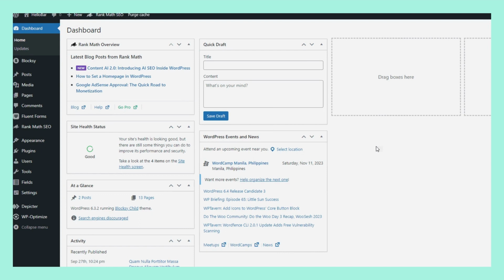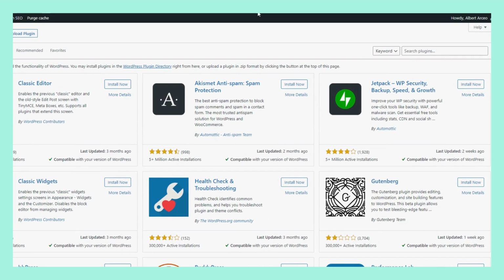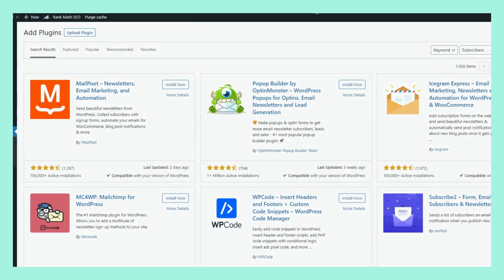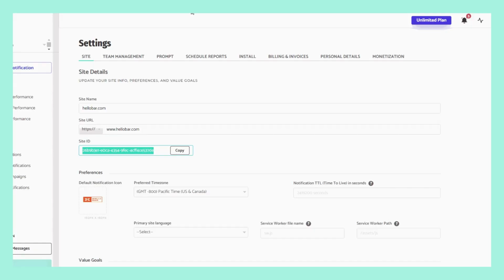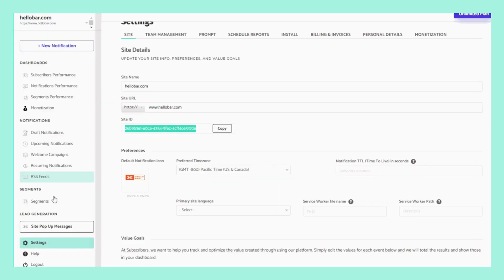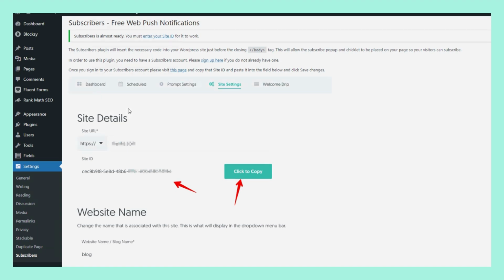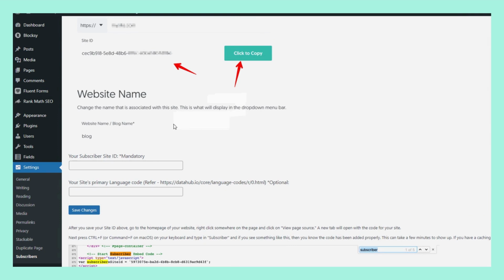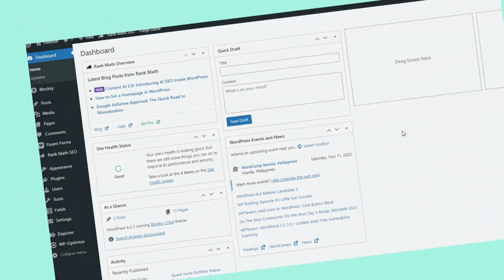Installing Subscribers on WordPress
Subscribers has a direct integration to WordPress which is a widely used content management system. You can use the Subscribers plugin to install and the process takes a couple of easy steps!